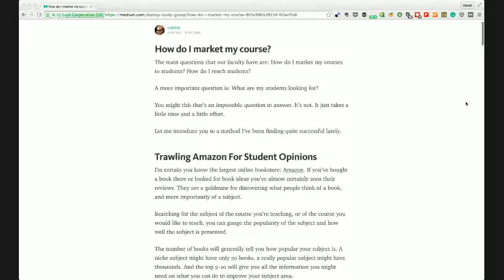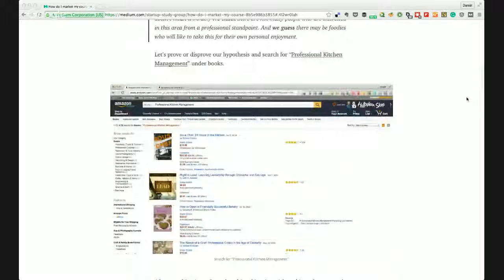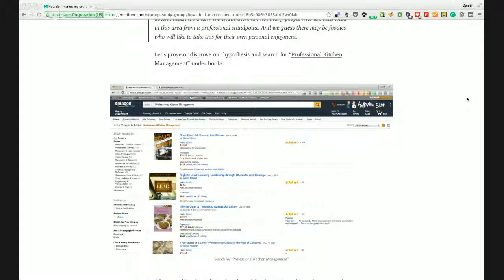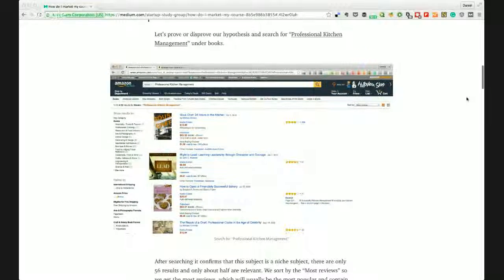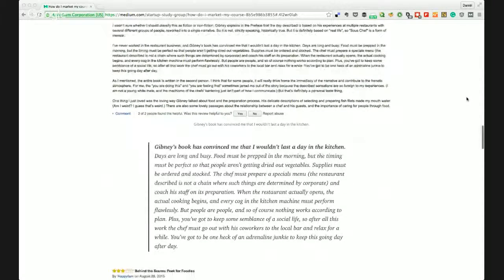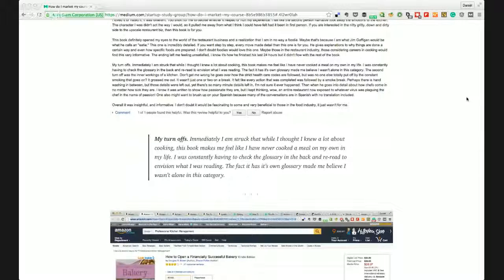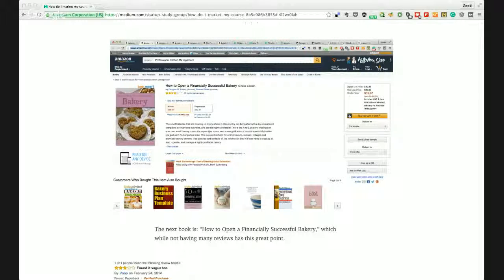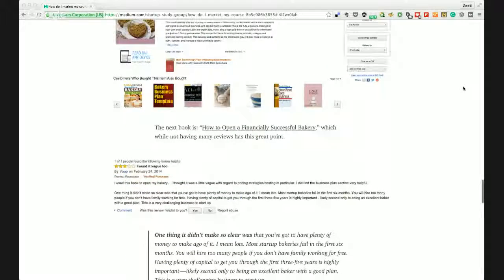Oplerno ◐ Daniël's User Tip — Amazon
This is an excerpt from Oplerno ◐ Team Meeting 81 and discusses Daniël's post: How do I market my course?